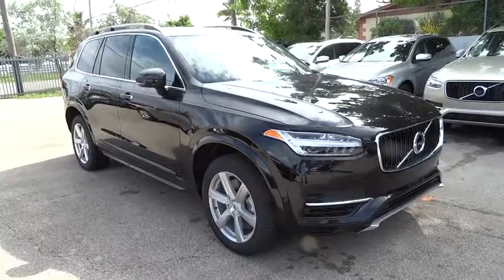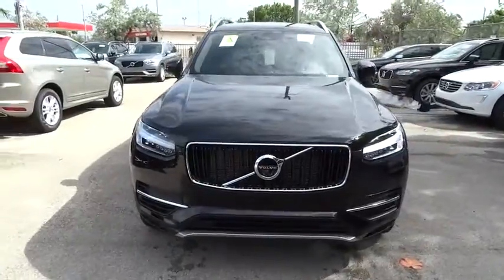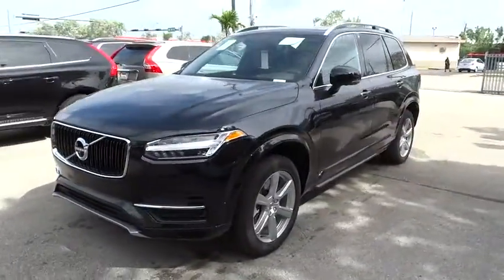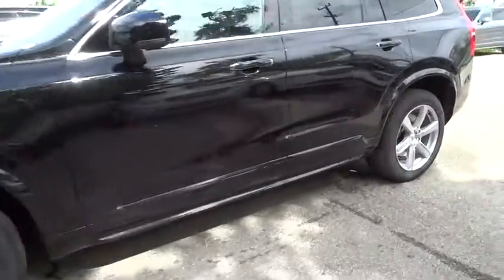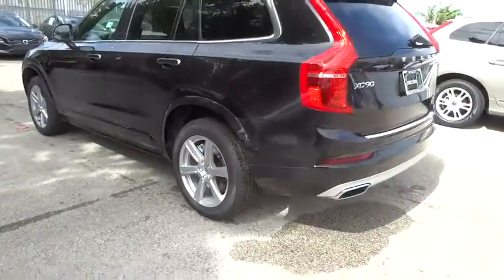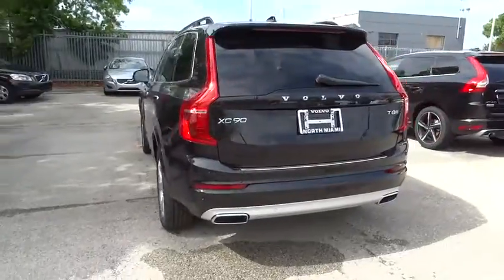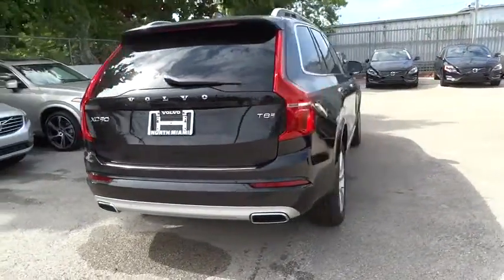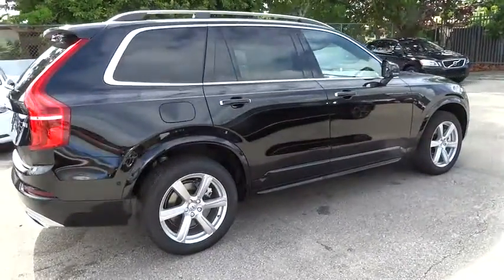2016 Volvo XC90 Hybrid Miami, Coral Gables, Key Biscayne, Brickell, Fort lauderdale, FL VG1088144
2016 Volvo XC90 Hybrid
Volvo of North Miami: Servicing Miami, Florida near Coral Gables, Key Biscayne, Brickell, and Fort Lauderdale, FL.

Volvo of North Miami
19275 NW 2nd Ave

Wheels: 19 7-Spoke Turbine Silver Bright,Heated Front Bucket Seats,Leather Seating Surfaces w/Charcoal Interior,Radio: High Performance Audio System,4-Wheel Disc Brakes,Air Conditioning,Electronic Stability Control,Front Bucket Seats,Navigation System,Spoiler,Tachometer,3rd row seats: bucket,A/V remote,ABS brakes,Anti-whiplash front head restraints,Automatic temperature control,Brake assist,Bumpers: body-color,Delay-off headlights,Driver door bin,Driver vanity mirror,Dual front impact airbags,Dual front side impact airbags,Emergency communication system,Four wheel independent suspension,Front anti-roll bar,Front dual zone A/C,Front fog lights,Front reading lights,Fully automatic headlights,Genuine wood console insert,Genuine wood dashboard insert,Genuine wood door panel insert,Headlight cleaning,Heated door mirrors,Heated front seats,Illuminated entry,Knee airbag,Low tire pressure warning,Memory seat,Occupant sensing airbag,Outside temperature display,Overhead airbag,Panic alarm,Passenger door bin,Passenger vanity mirror,Power door mirrors,Power driver seat,Power moonroof,Power passenger seat,Power steering,Power windows,Radio data system,Rear air conditioning,Rear anti-roll bar,Rear dual zone A/C,Rear fog lights,Rear reading lights,Rear seat center armrest,Rear window defroster,Rear window wiper,Remote keyless entry,Roof rack: rails only,Security system,Speed control,Speed-sensing steering,Split folding rear seat,Steering wheel mounted audio controls,Telescoping steering wheel,Tilt steering wheel,Traction control,Trip computer,Turn signal indicator mirrors,Variably intermittent wipers,Front beverage holders,Auto-dimming Rear-View mirror,10 Speakers,Front Center Armrest w/Storage,AM/FM radio: SIRIUS,Premium audio system: Sensus Connect